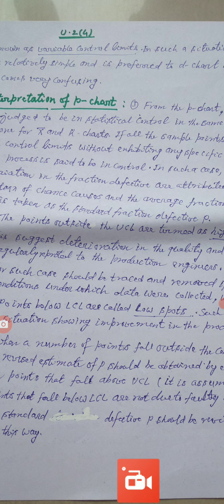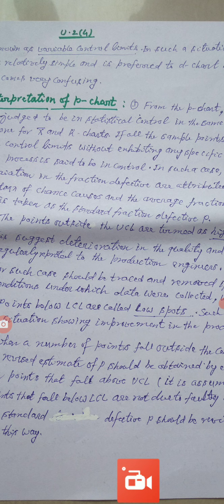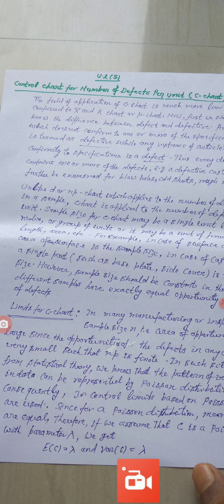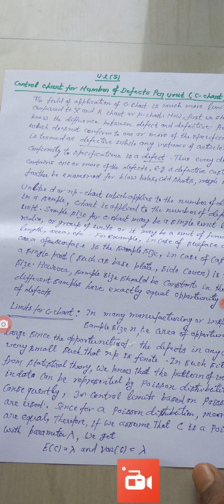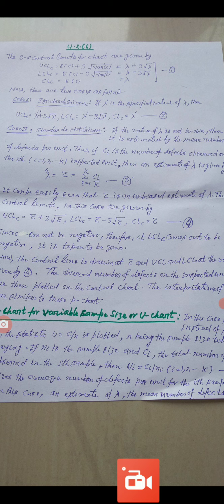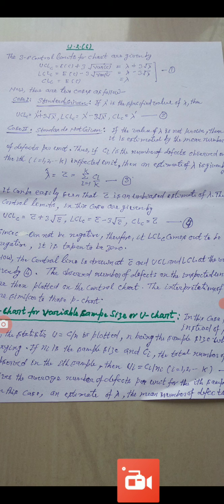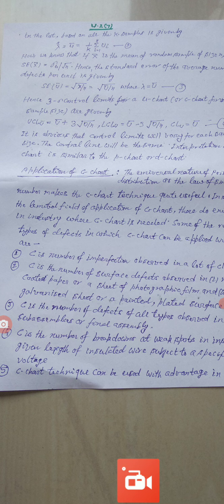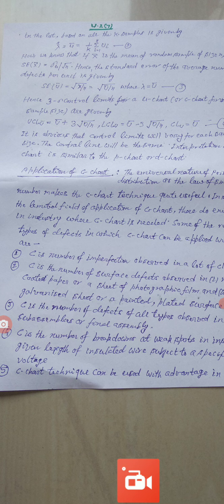C Charts & U Charts